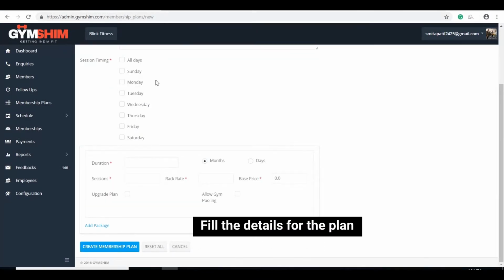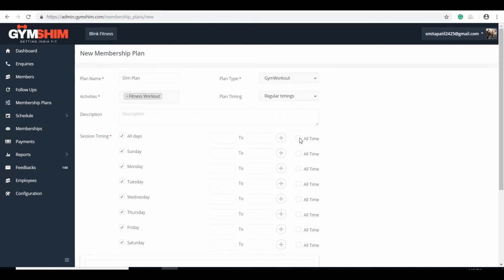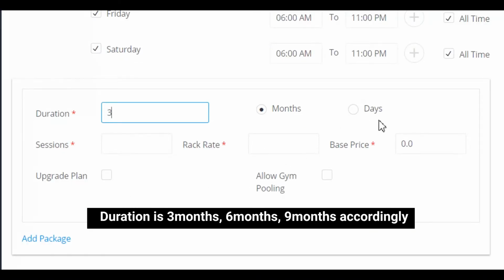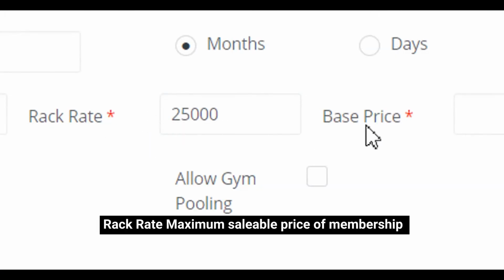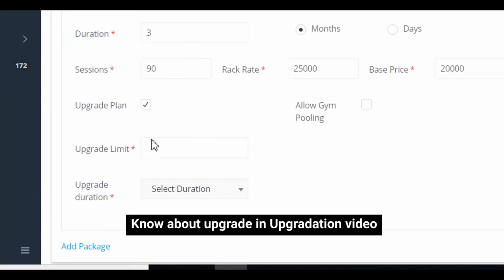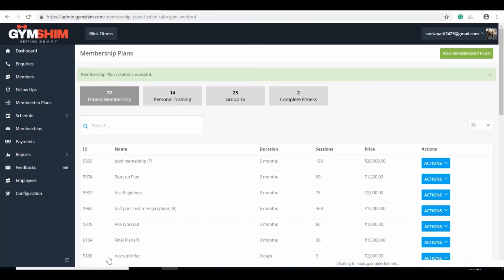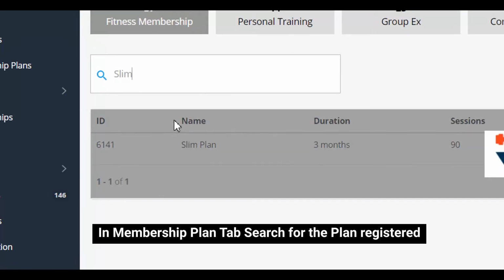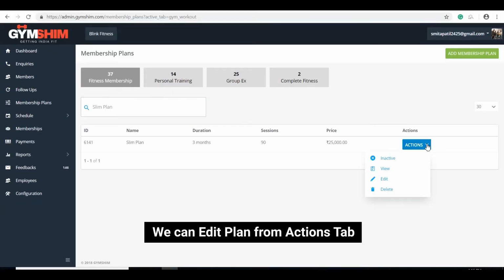How to Create a New Membership Plan - GOS Video Guide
How to Create a new membership plan
Click on the membership plans Tab
Membership plans Tab is opened
Click on Add Membership Plan
Fill the details for the plan
Set details for the Session timings
Duration is 3months, 6months, 9months accordingly
Sessions are Number of days
Enter the Rack Rate
Rack Rate Maximumsaleable price of membership
Base Price is Minimum price of membership
Membership cannot be sold below this
We can give Upgrade option
Know about upgrade in Upgradation video
We can also give an option of Gym Polling in plan
Click on Create Membership Plan
In Membership Plan Tab Search for the Plan registered
we can Edit Plan from Actions Tab
Congratulations we have added a New Membership Plan